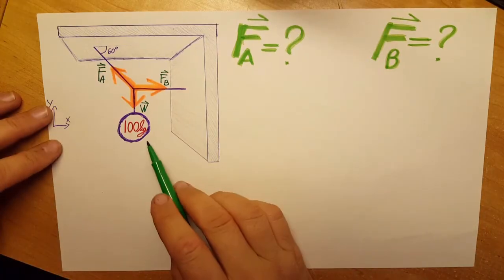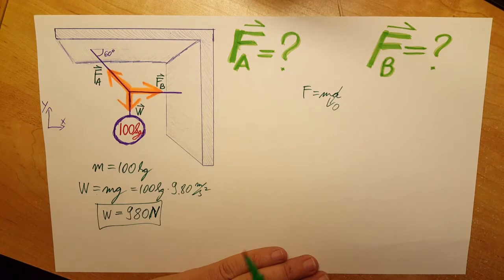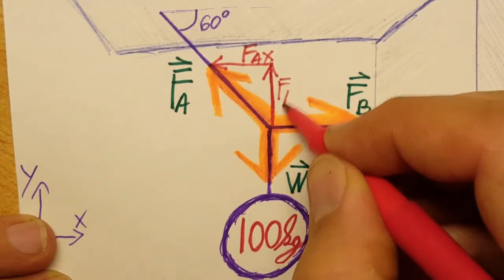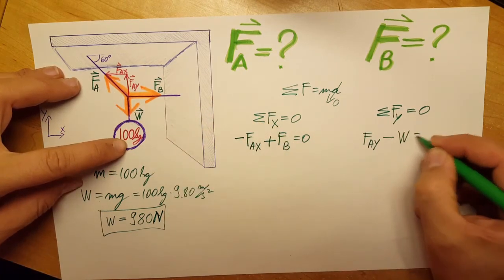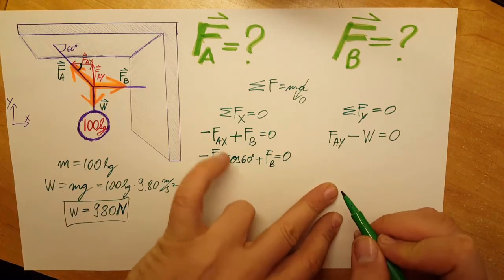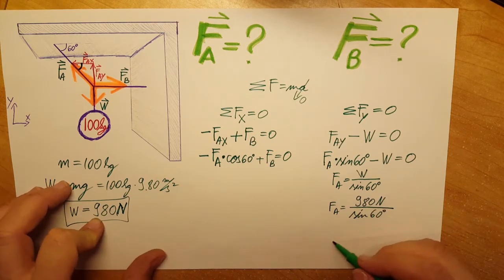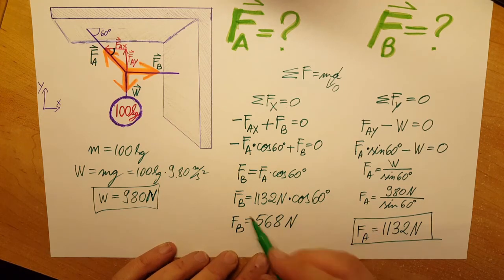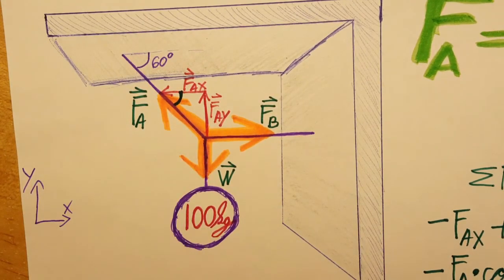Calculate the tension in the rope. Statics. Hanging ball. Physics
We have a 100 kg ball hanging as it is shown in the diagram. Find the tension in the ropes.
Find FA and FB